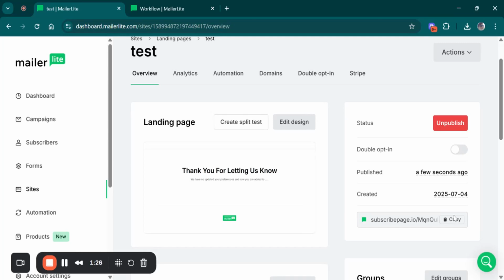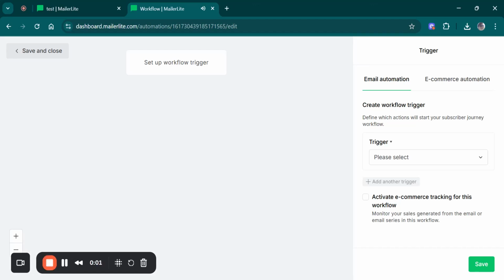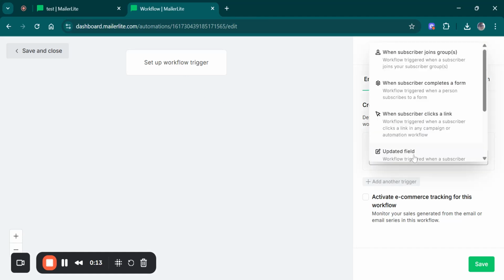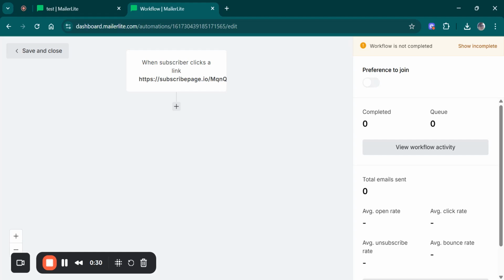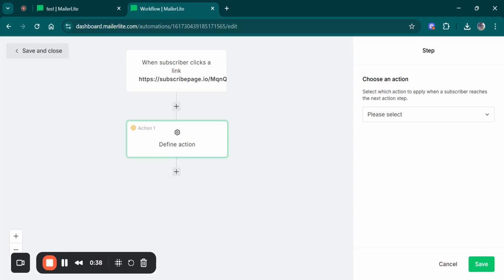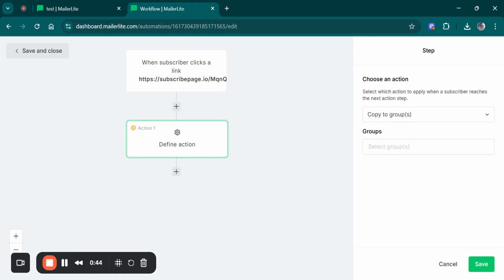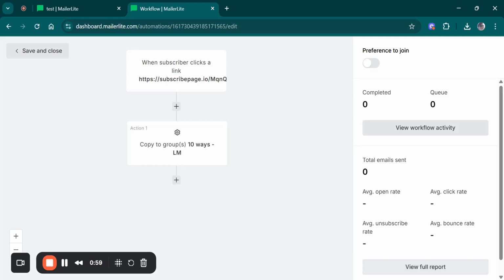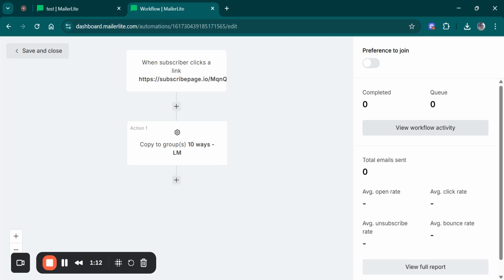Stop Losing Subscribers: Use This Email Opt-In Trick [Mailerlite Tutorial]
Ever had someone unsubscribe from everything just because they didn’t want your challenge emails? Yep, we’ve all been there.

In this video, I’ll show you how to let your subscribers choose what they get from you — without needing to fill out another form or unsubscribe completely. We’ll use MailerLite to set up a simple link and automation that adds (or removes) them from a group with one click.

Perfect if you:

Want people to join a challenge without resubscribing

Only want to send launch emails to those who actually care

Hate seeing your unsubscribe rate go up for no good reason

It’s a quick setup that’ll make your emails way more respectful and more effective.

💚Alex O'Neill 💚